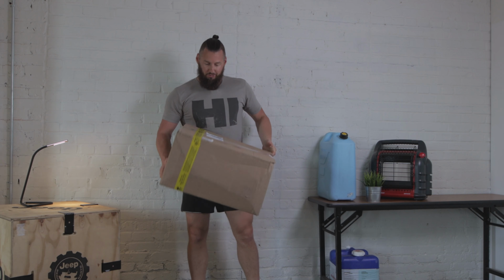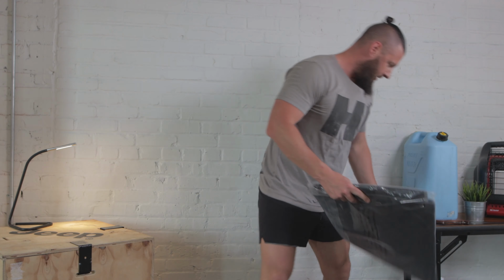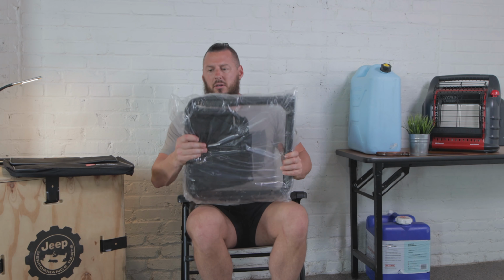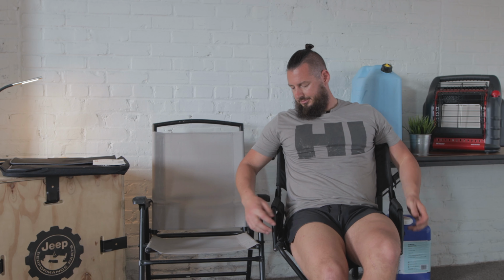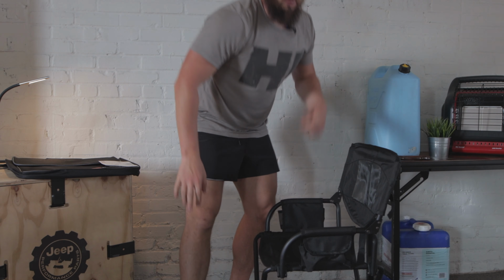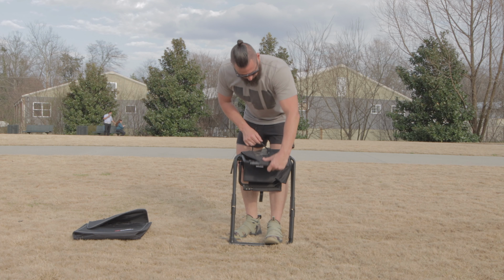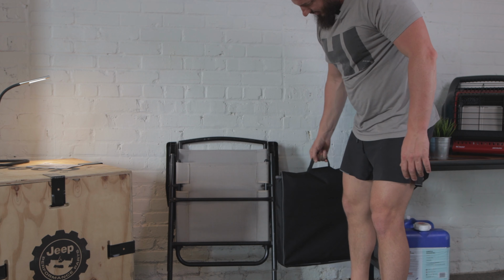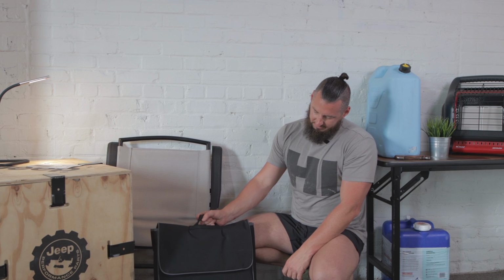My 2021 Camp Chair ( Front Runner )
00:00 - Intro
01:50 - Start of Review
03:33 - Comparison to Hardware Store $26 Chair
05:05 - Views of Chair From Every Angle
07:23 - Chair Size Comparison